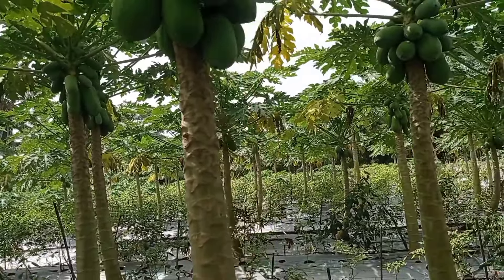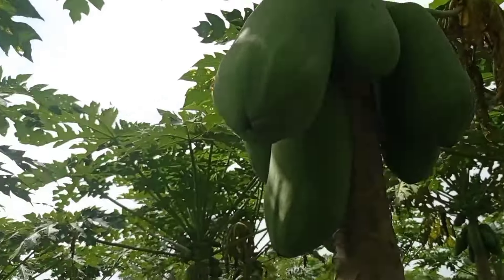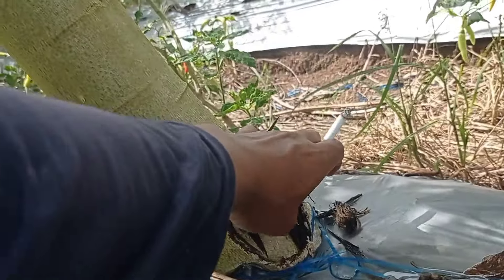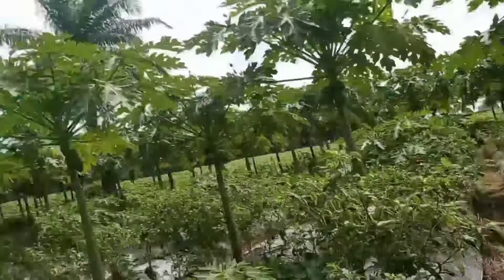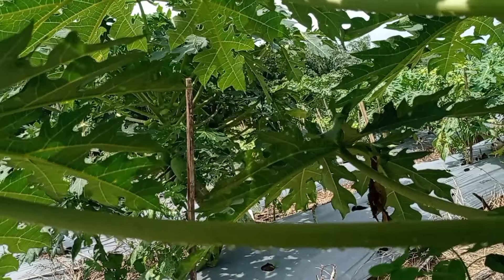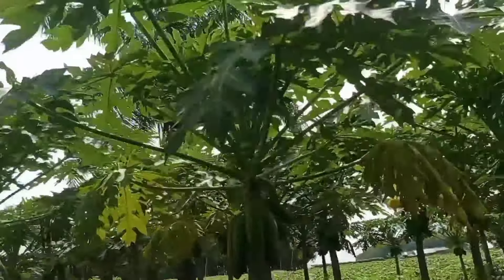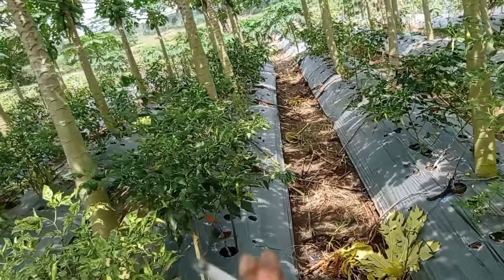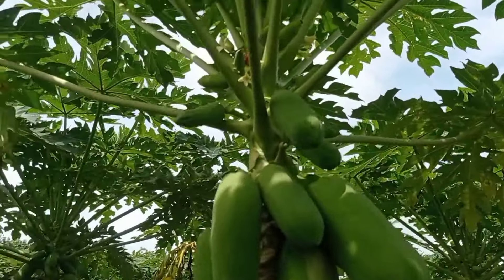Cara efektif atasi busuk batang pada tanaman pepaya